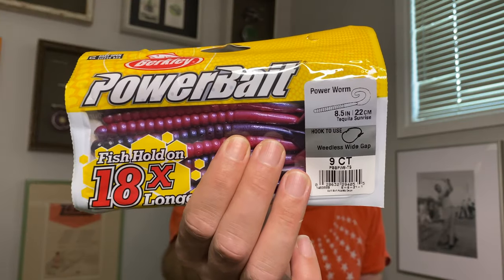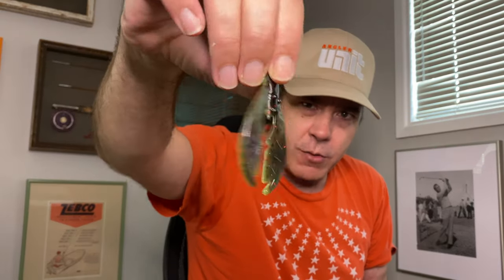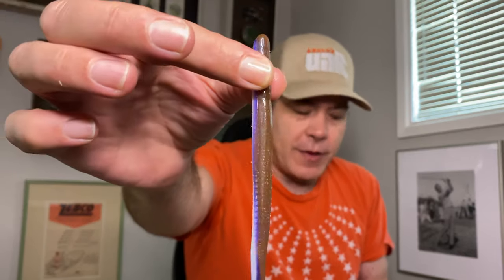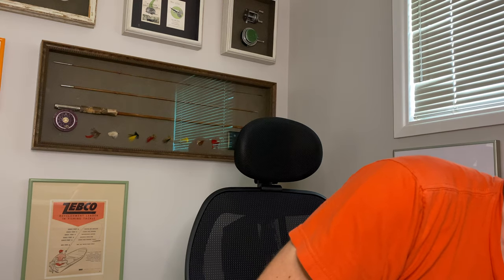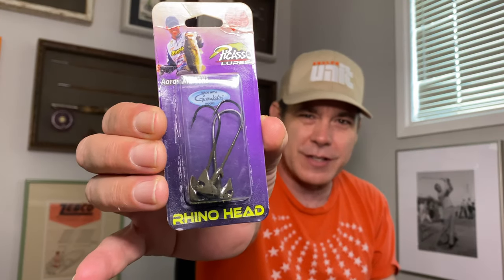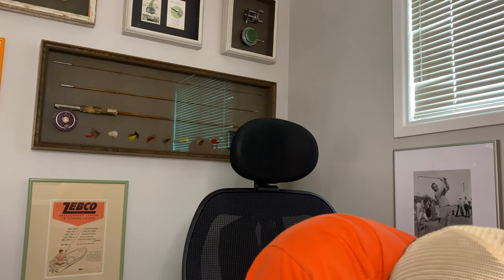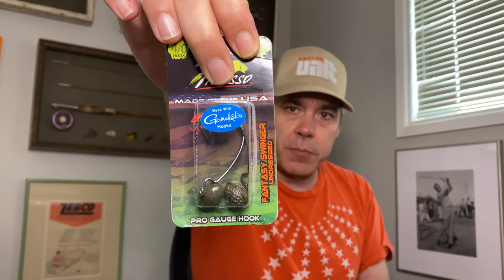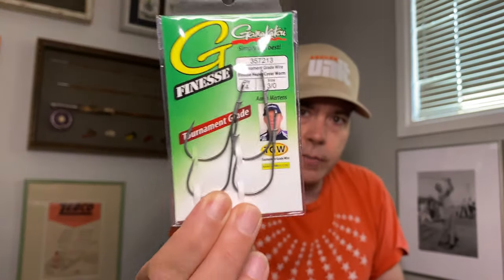GEAR TALK - A small Tackle Warehouse unboxing video.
A Tackle Warehouse unboxing video. Chris of Angler Unit discusses and shows some of his recent gear purchases, and his reasons for making them. Some additional thoughts on commonly held fishing beliefs as well. Roboworm, Megabass and more.